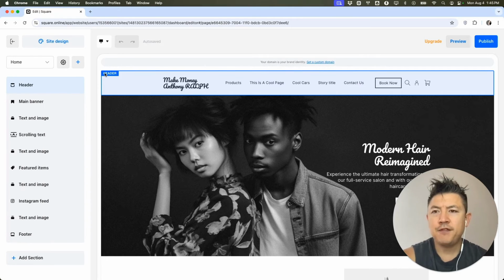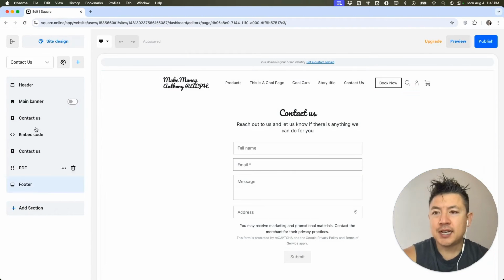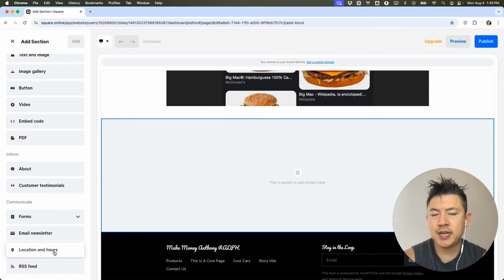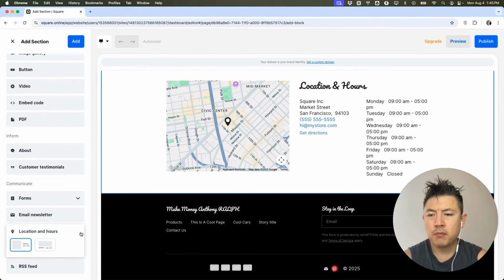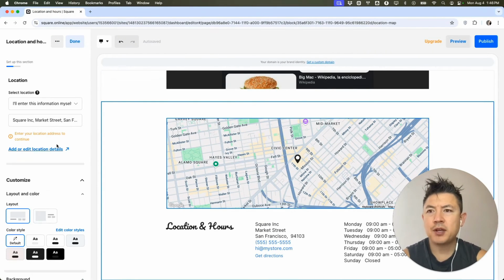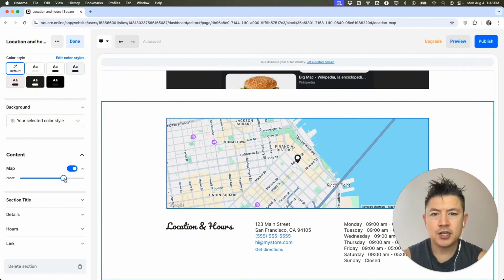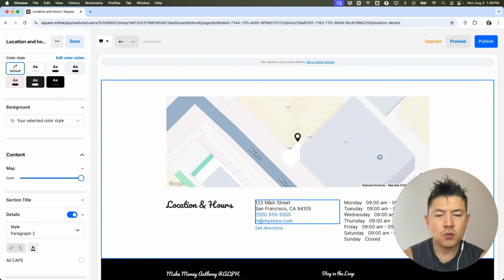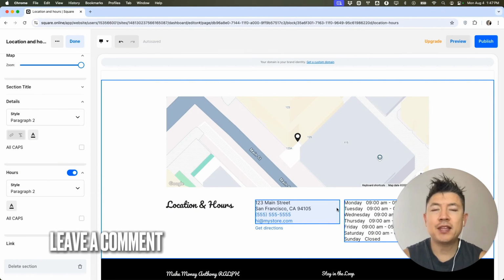✅ How To Add Map To Weebly Web Page 🔴